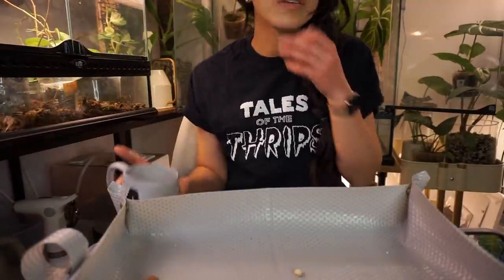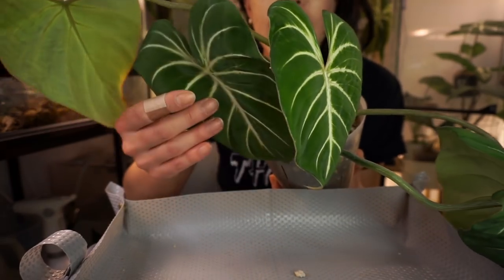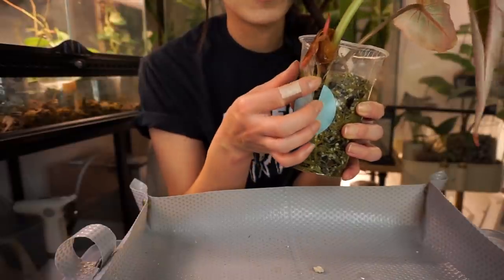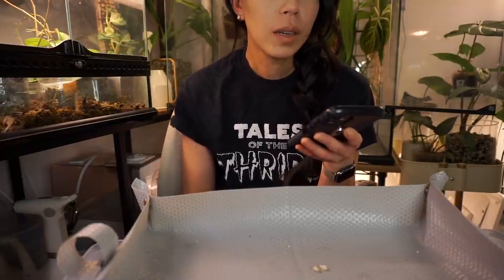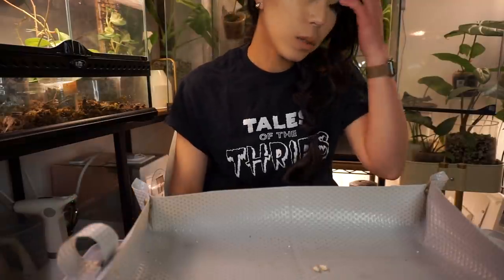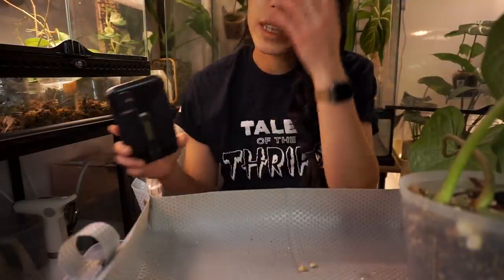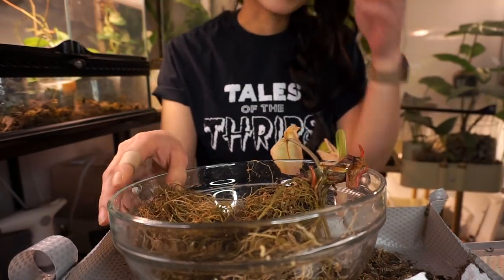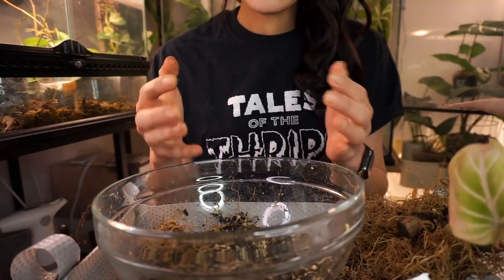Propagate some aroids with me! + answering your questions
I had so much fun filming this video and I'm excited for it to become an ongoing series on this channel! Let me know if there are any other topics you'd like me to cover in future propagation videos 👇🏻